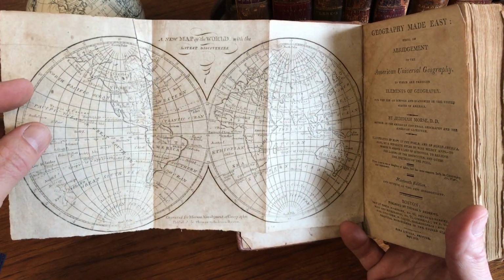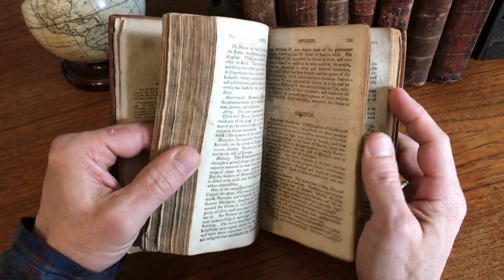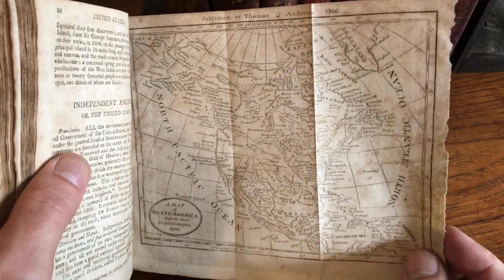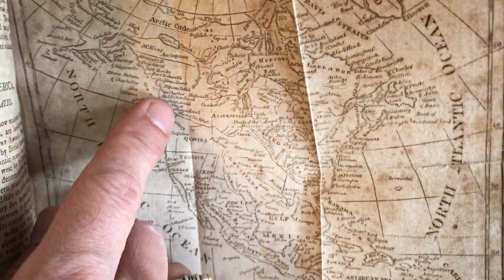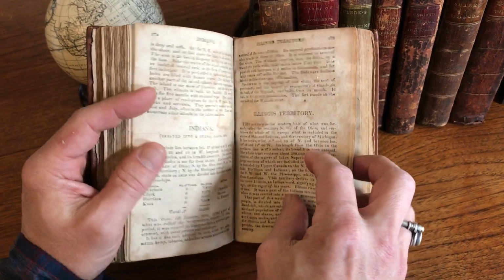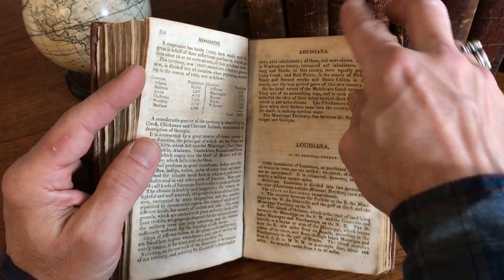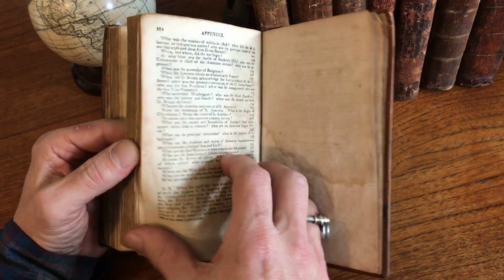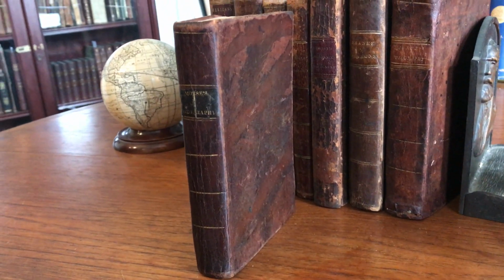Jedidiah Morse Geography book w/ 2 folding maps 1818 World North America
View this nice early American geography book with two early engraved folding maps in more detail

Sound, tight example, much nicer overall state of preservation than typical for geography books with engraved folding maps of this early American era. Text block uniformly age toned and browned but still with a pleasing appearance.

Browse and purchase these and many thousands more antique maps, rare books and prints